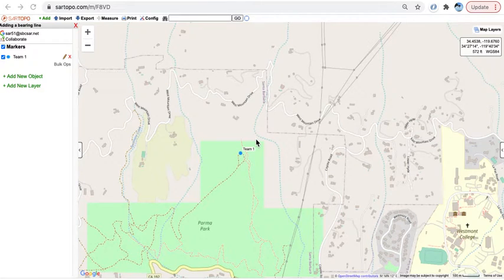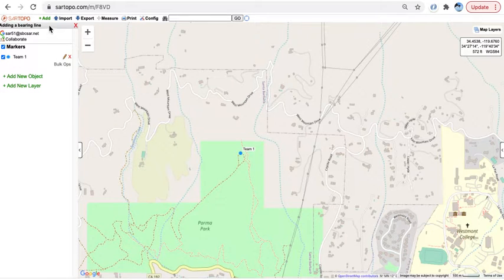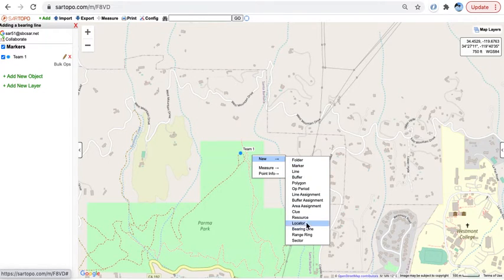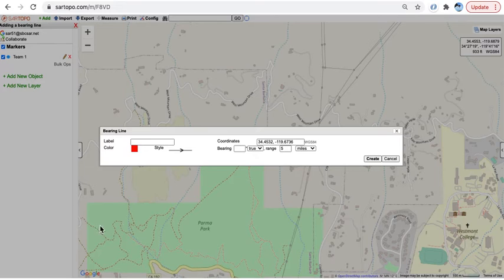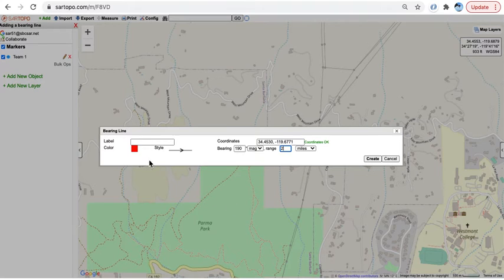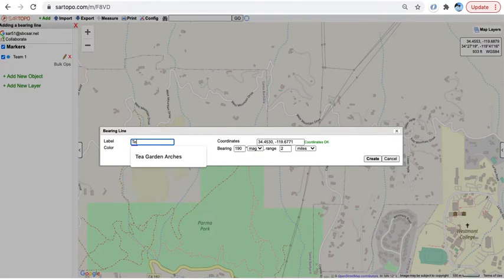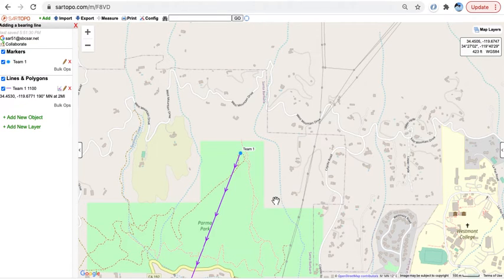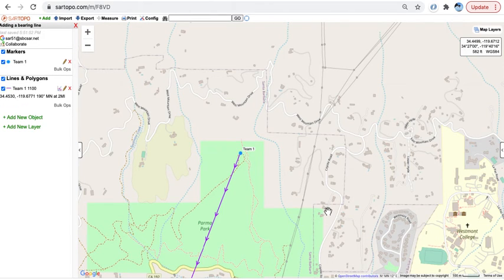Creating a Bearing Line in SARTopo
This video describes how to quickly add a bearing line to a SARTopo map